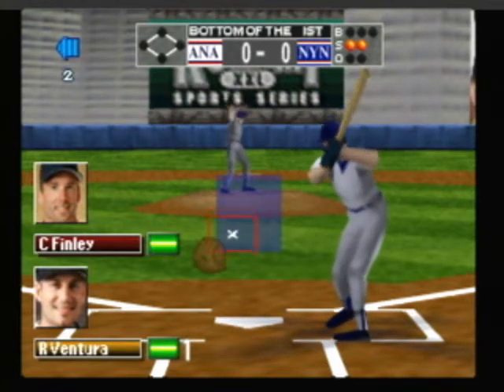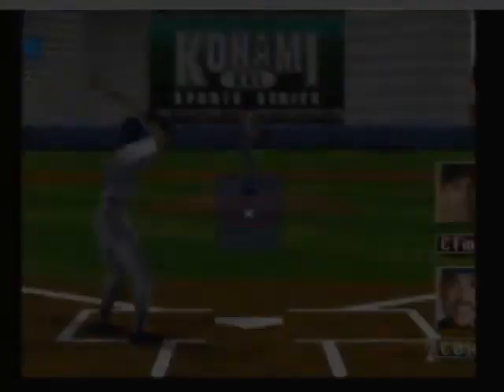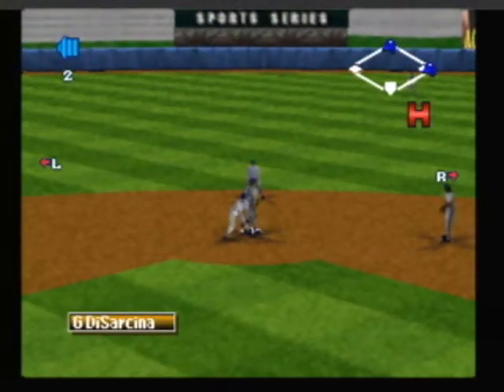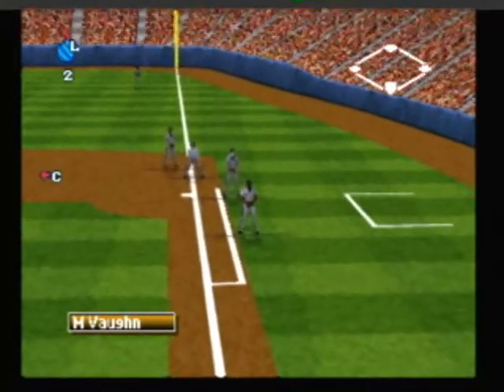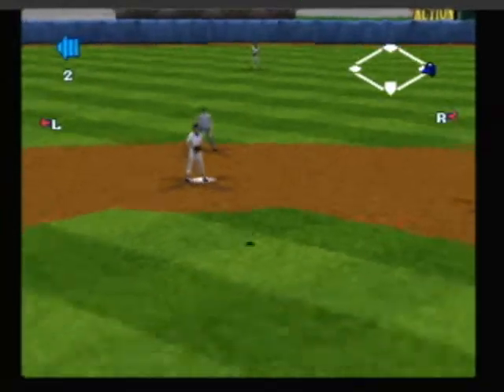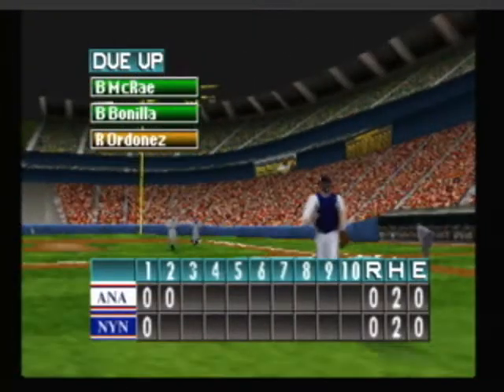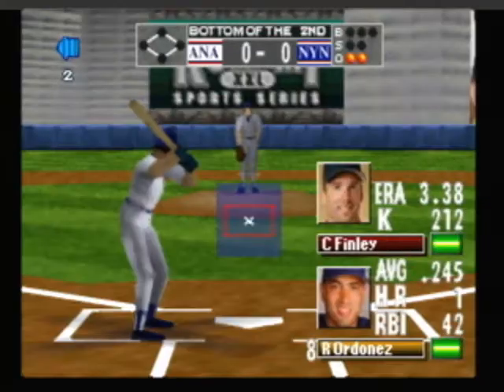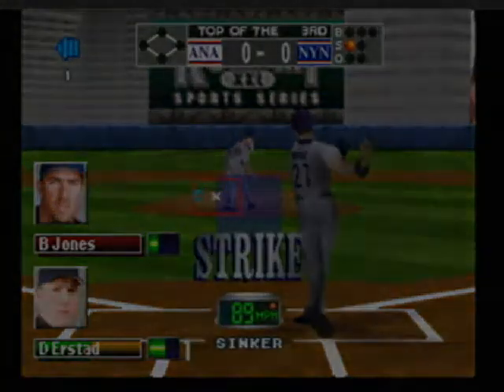Bottom of the 9th - Nintendo 64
Une vidéo présentant quelques phases de gameplay du jeu.